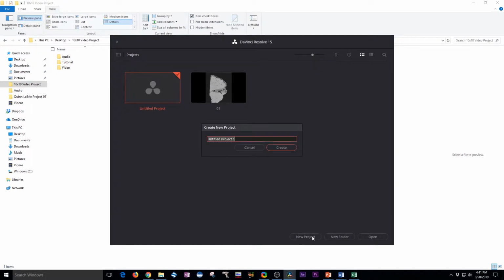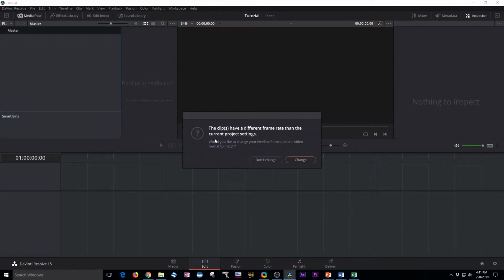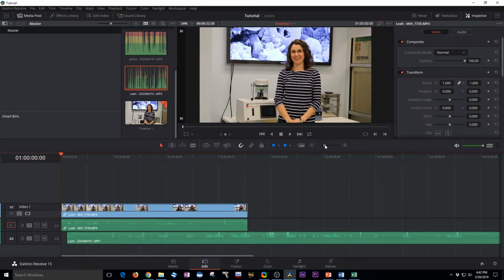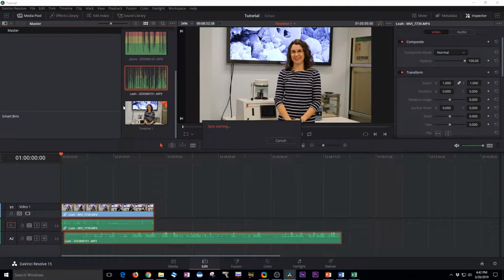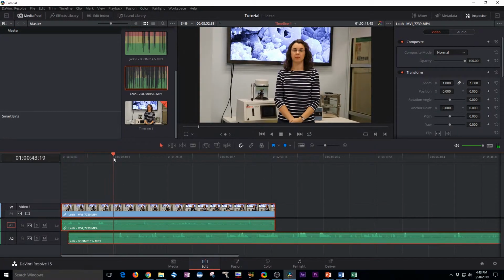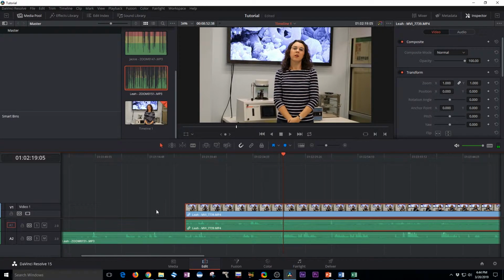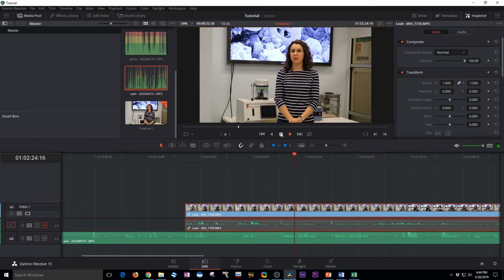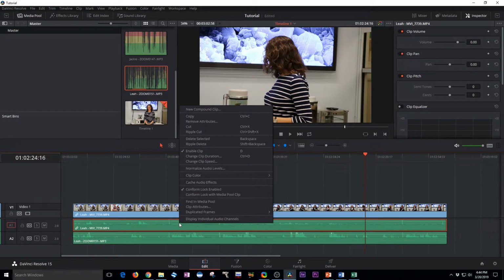Getting Started with Davinci Resolve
A brief introduction to the DaVinci Resolve editing software.
Tutorial video for the 2019 Joint GSA Section Meeting short course "Making Geoscience Animations and Videos and Assessing them in the Classroom."